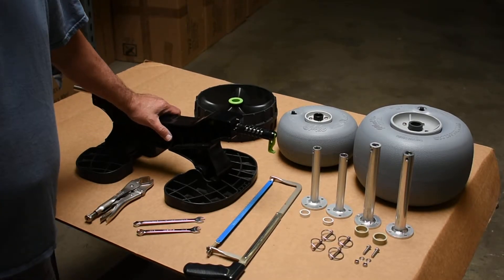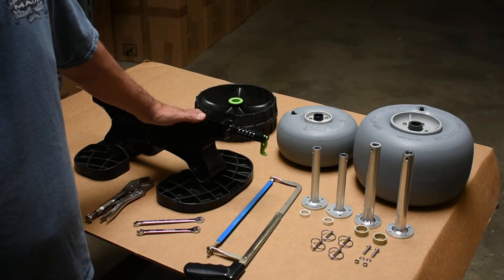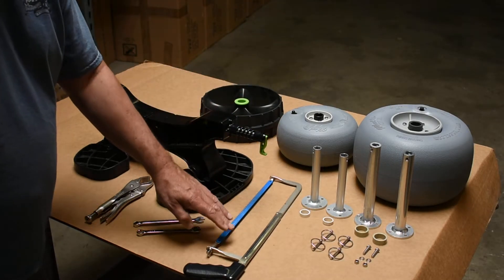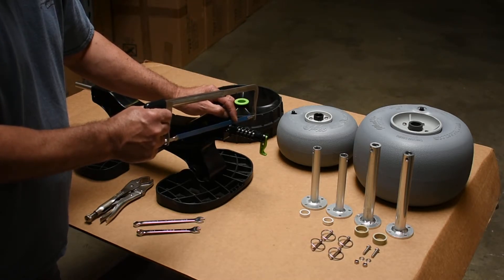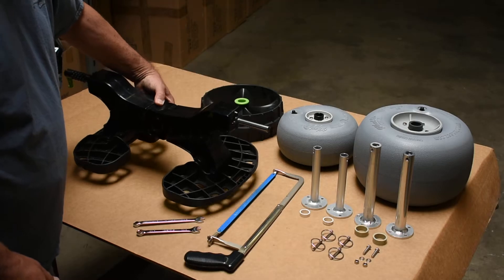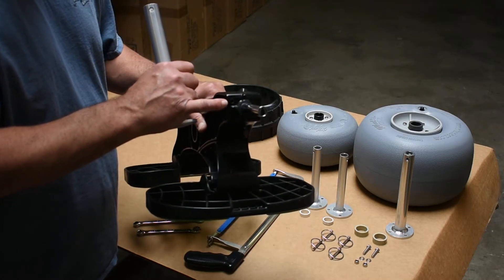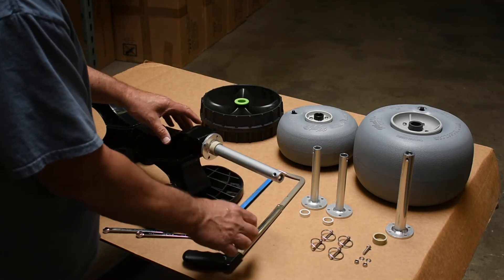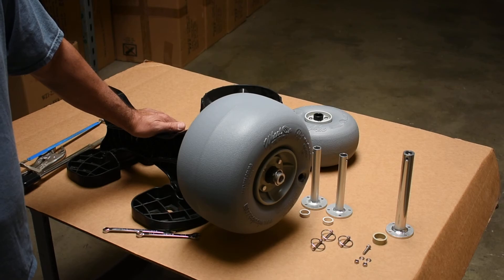C Tug Instructional Video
Description:  WheelEEZ® All-Terrain / Beach Conversion Kit for C-Tug® Installation Instructions.